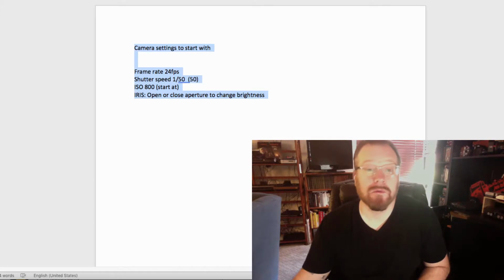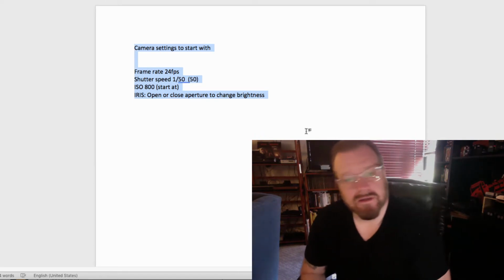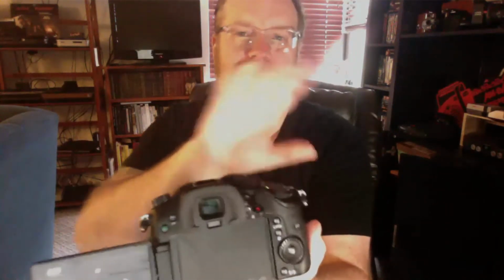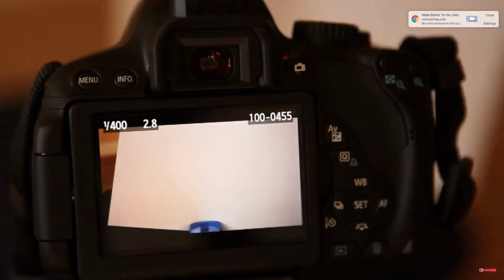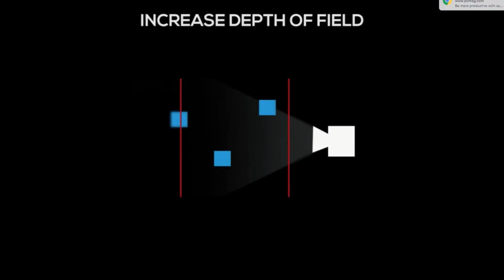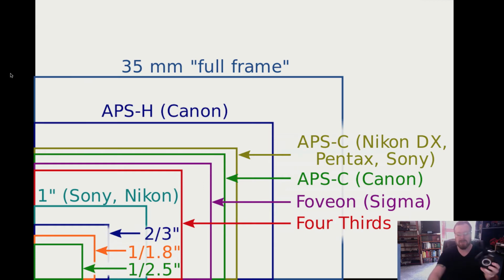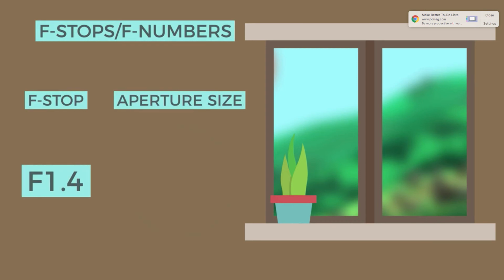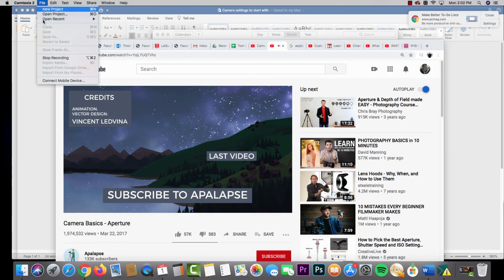Camera functions & lenses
ISO - 1:16
setting up camera- 3:22
iris / aperture - 3:48
frame rate - 4:35
shutter speed - 5:15
adjusting on camera - 7:15
white balance / color temperature - 8:10
how to white balance - 11:40
adding gels - 13:30
lenses - 14:45
depth of field - 15:34
camera sensor sizes - 19:13
lens and depth of field recap - 21:31